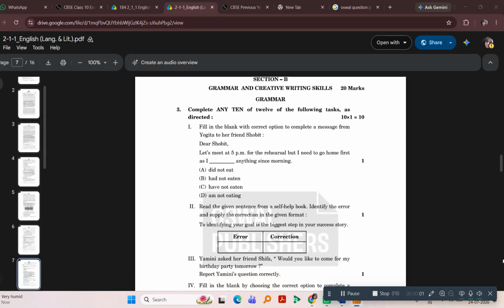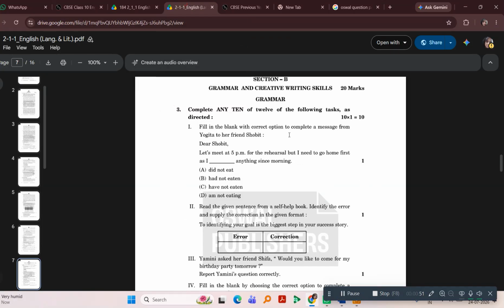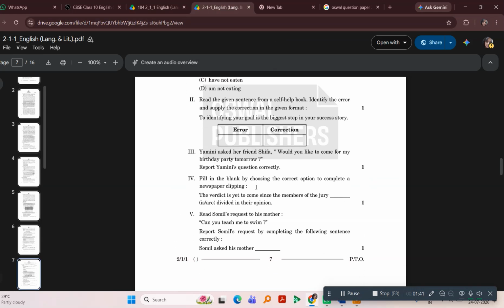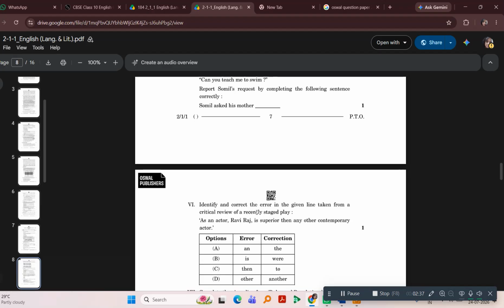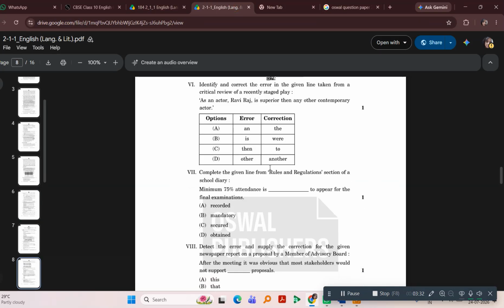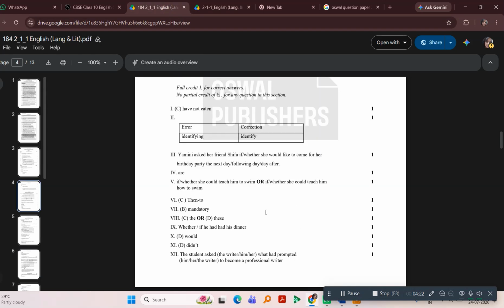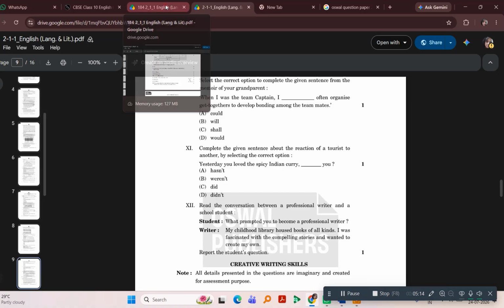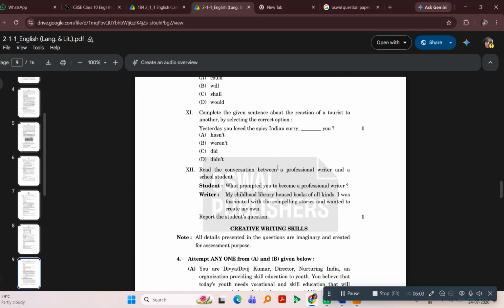CBSE 10 CBSE English 2025 section B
CBSE 10 CBSE English 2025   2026 section B